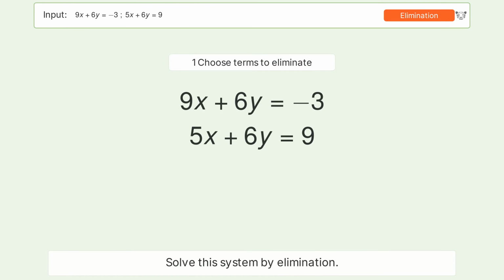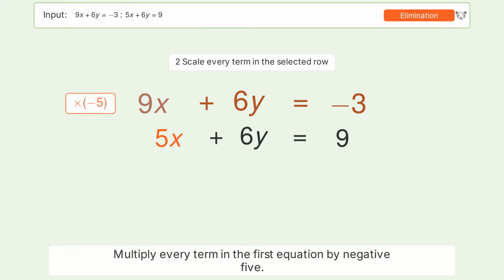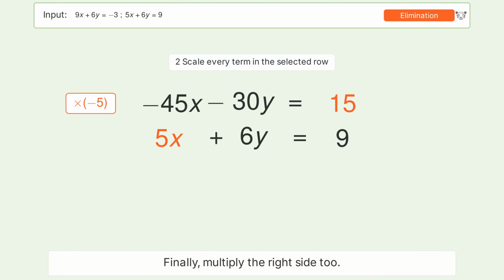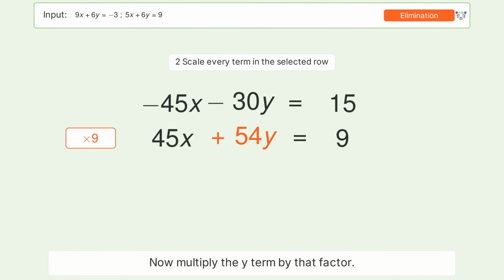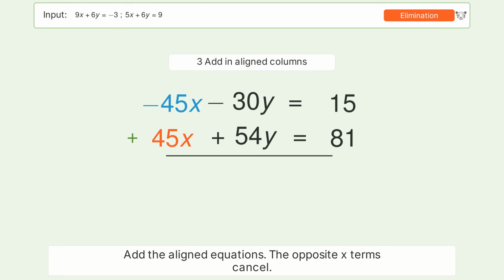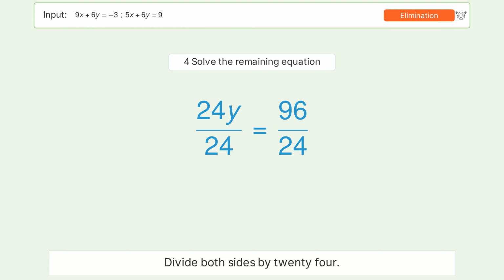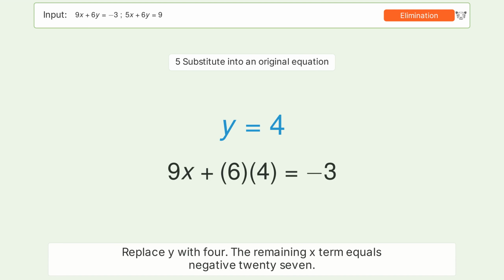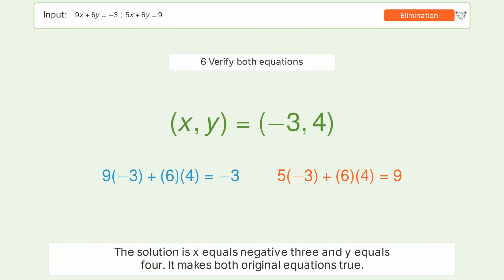Solve system of equations 9x+6y=-3;5x+6y=9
Step-by-step solution for the system of equations 9x+6y=-3;5x+6y=9. Find the values of both unknowns with Tiger Algebra.